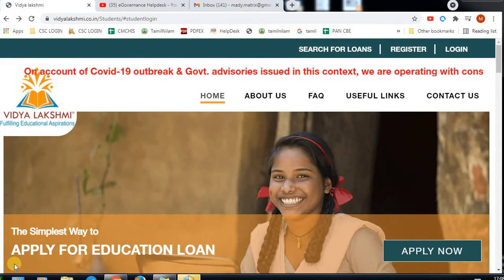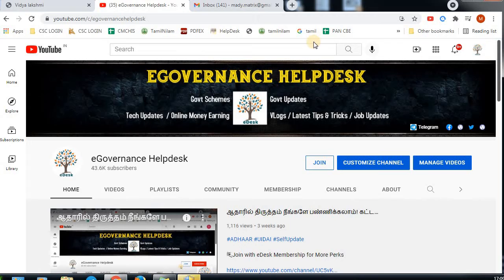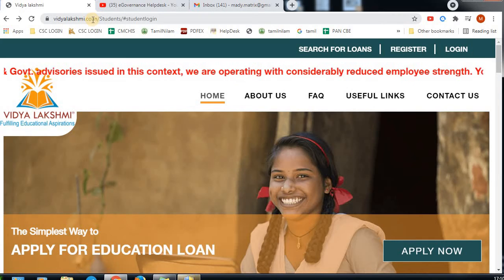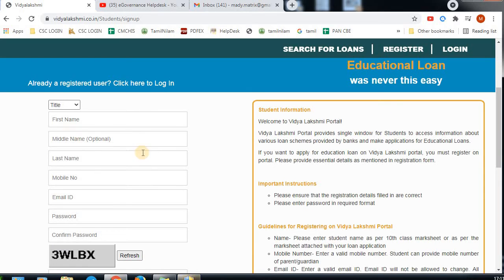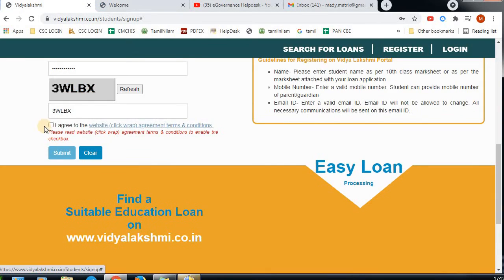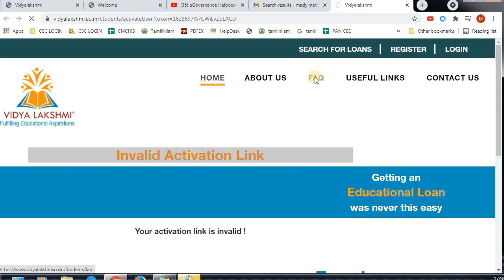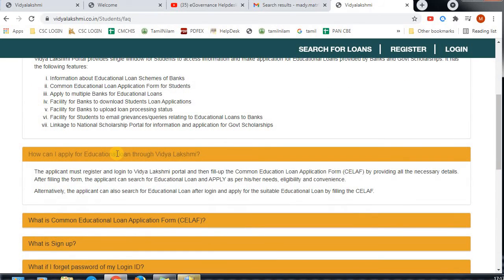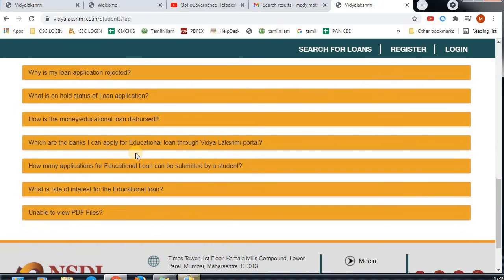HOW TO APPLY FOR EDUCATION LOAN ONLINE |VIDYALAKSHMI PORTAL| கல்விக்கடன் பெற ONLINE விண்ணப்பிக்கலாம்